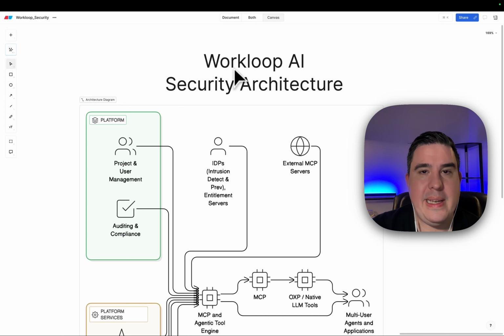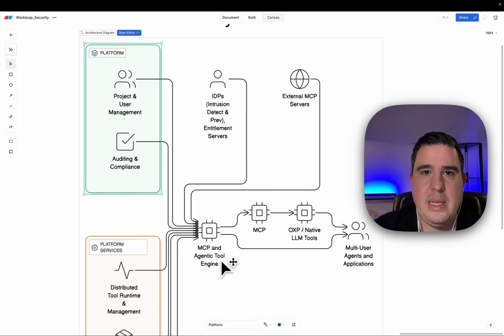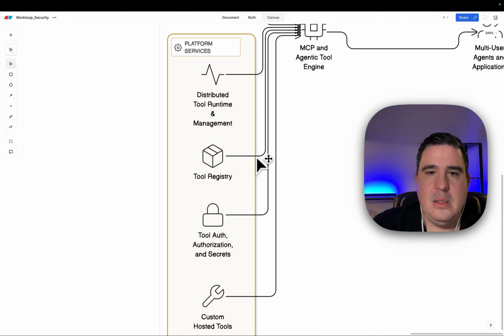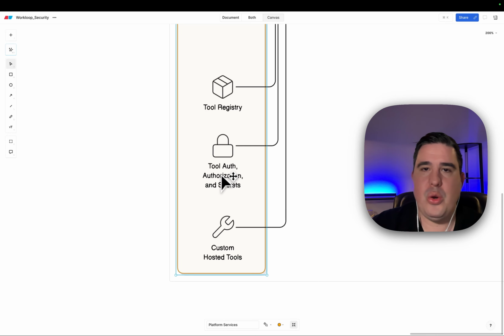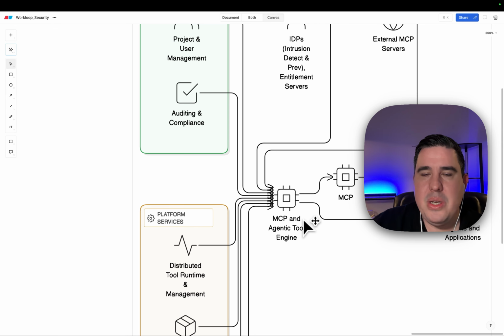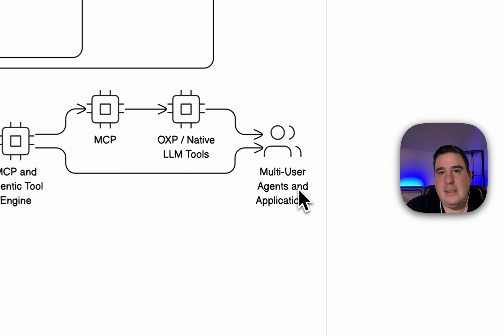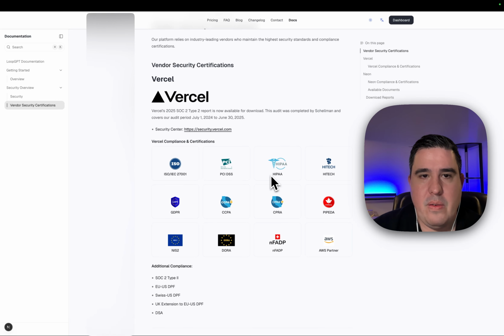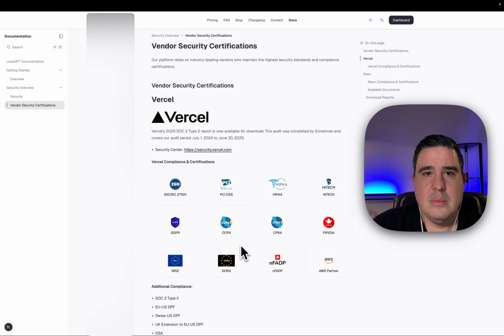We take security seriously